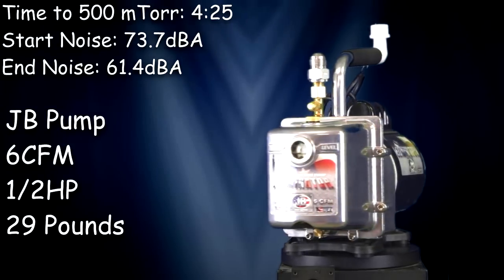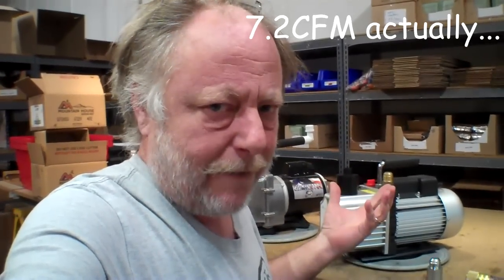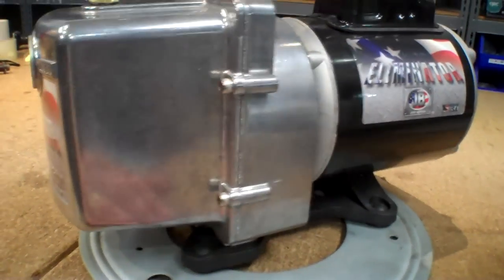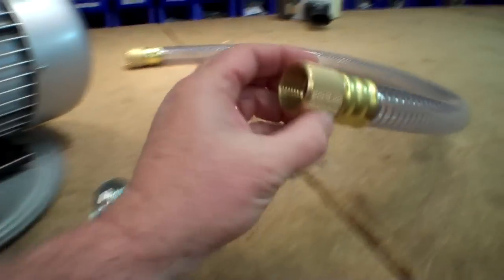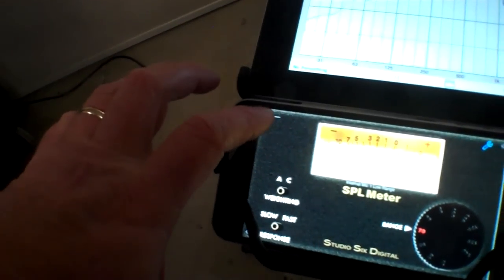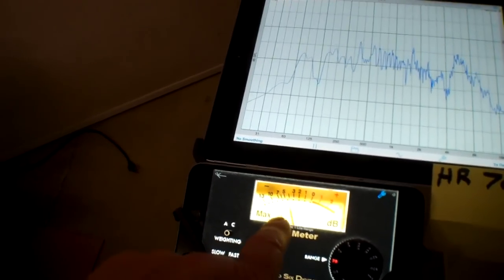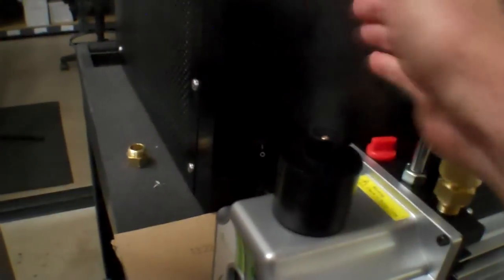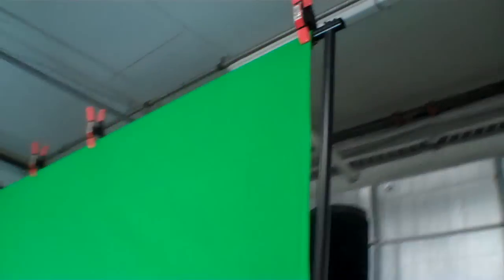First Look: NEW PUMP shipping with all Harvest Right Home Freeze Dryers.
ALL Harvest Right Home Freeze Dryers starting Nov 20th, 2017 ship with a NEW PUMP!

Here is your first look at the new Harvest Right branded 7.2CFM, 3/4HP Pump.

Background Footage courtesy of Videvo, hosted by Videvo.net